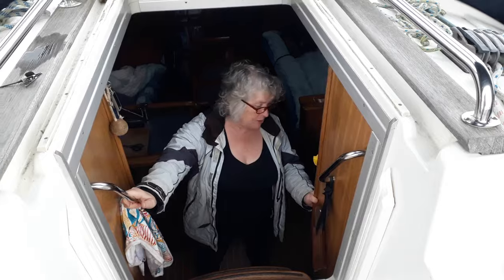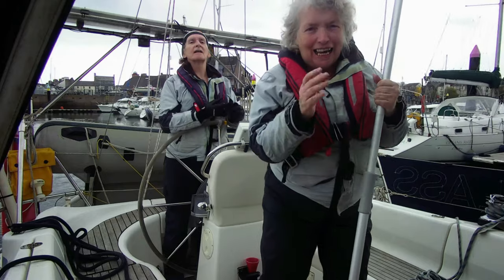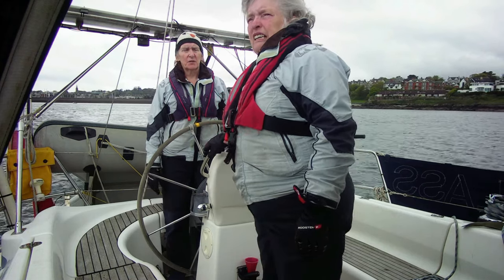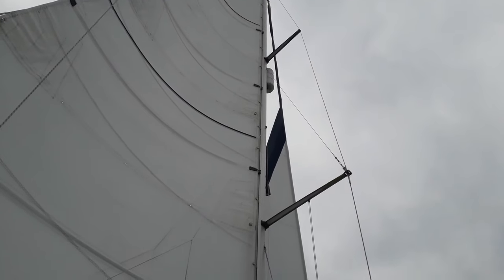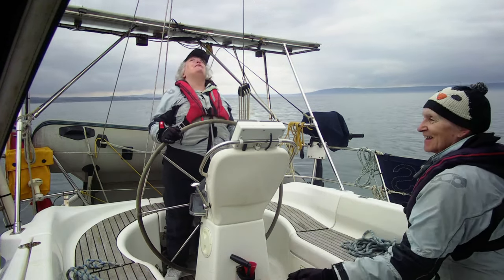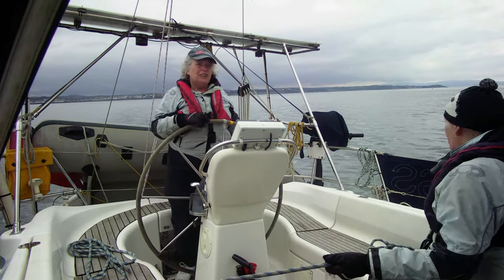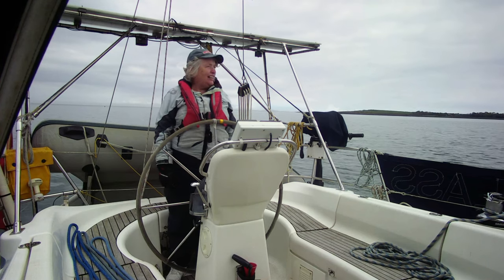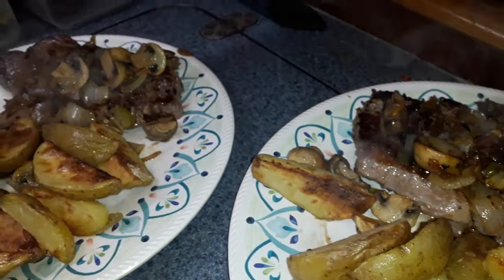Sailing Northern Ireland - First sail of the season - Calm sailing - Ep. 338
About us

Follow us

MUSIC